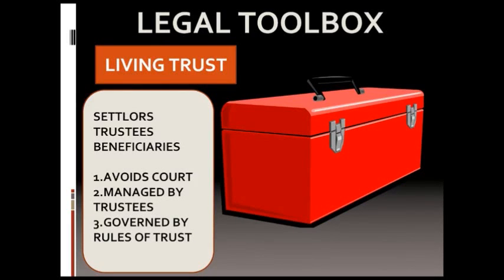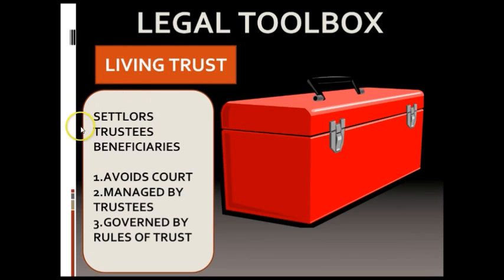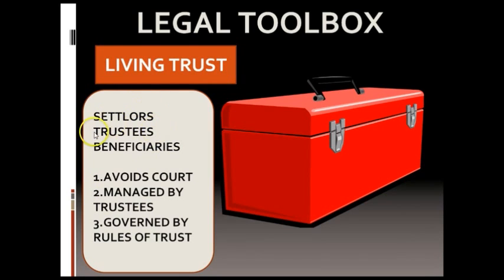Estate Planning Lawyer Robert Mansour and Living Trusts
Robert serves Santa Clarita and its communities of Valencia, Saugus, Canyon Country, Newhall, Stevenson Ranch, Castaic, and beyond.